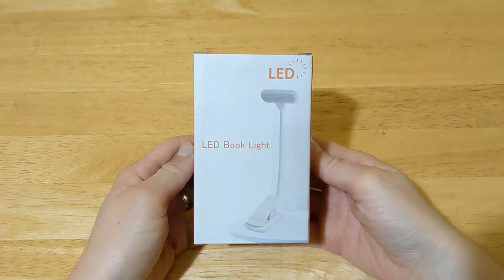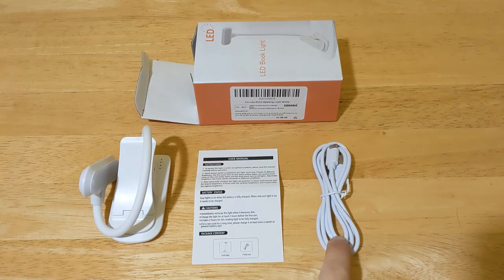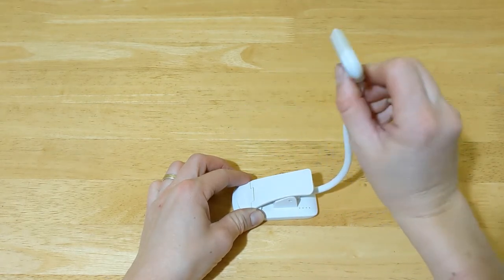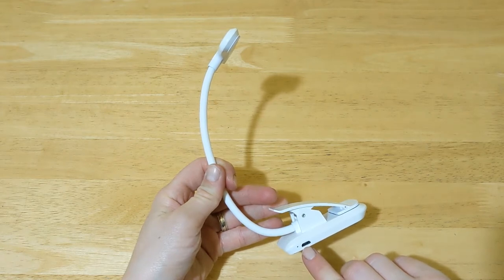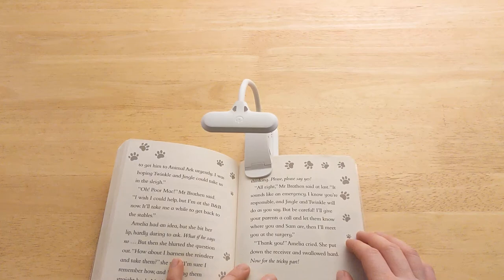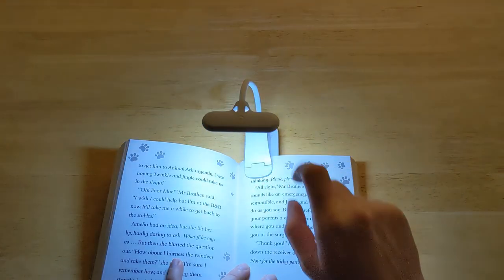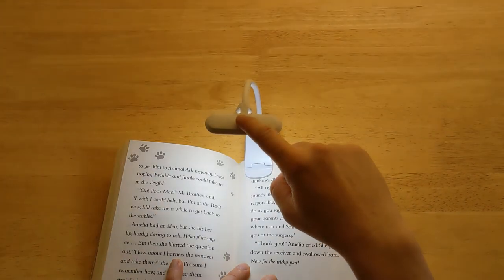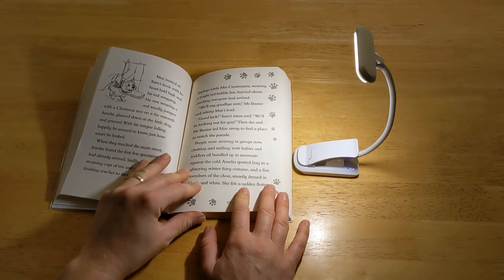Cocoda LED Reading Book Light - Unbox & Review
Use Code:     Cocoda10off
Valid until: 11/30/2021 11:59 PM

Description
Today i'm going to Unbox and Review the Cocoda LED Reading Book Light
Hopefully my video will give you the information you need about this product.

Inside the box you have:
1- The LED Light
2- User Manual
3- USB cable.

Now let's have a look at the LED Light.
As you can see it's small and light weight making it easy to carry in your bag. It has a flexible adjustable Neck that can be position at different heights
It can also be bent 360 degree.
On top of the light you have the power button.
At the bottom you have the USB port to charge the light.
It has a rechargeable battery that can last up to 20 hours on low brightness settings.

It has a clip enabling you to attach the lamp to a book or a magazine. You can even attach it to your kid's bed.

Now let's test it.
To power it on short press on the power button.
There are 3 colours you can choose from. I am currently showing the warm yellow

To move to the 2nd colour short press on the power button.
Now i'm showing cool white

And the 3rd colour is warm yellow with cool white.
To increase or reduce the brightness of the selected colour just press and hold on the power button.
And this will increase or reduce the brightness.
Short press again will turn it off.

Overall this a practical portable light that can be used for many purposes.
suitable for all age groups it can also be used as a computer light or simply as a bedside lamp.